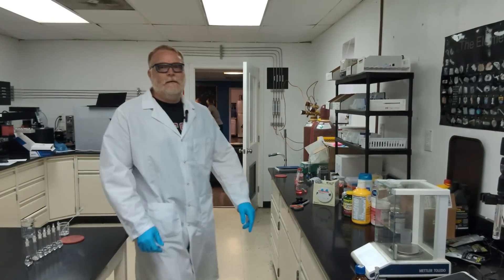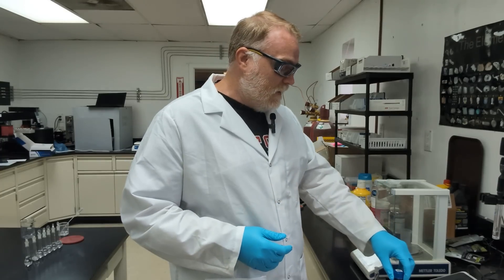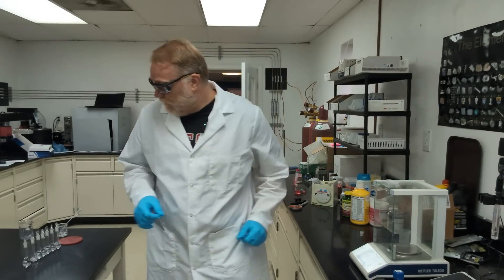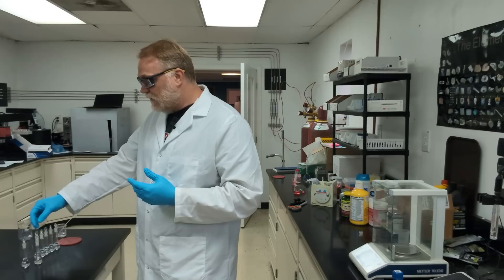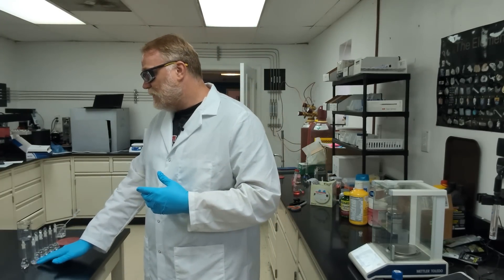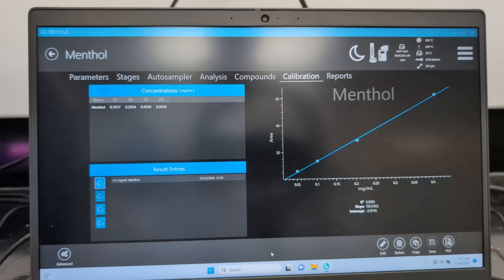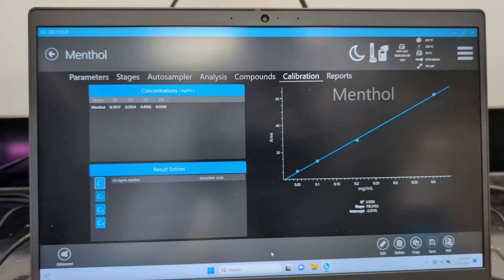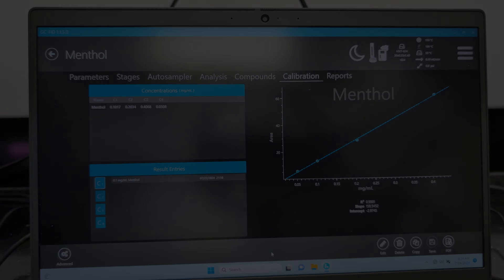How do you determine the amount of a certain substance in a material using a standard?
Dan shows us how to make standards and how you use them to determine the amount of a chemical compound in a sample